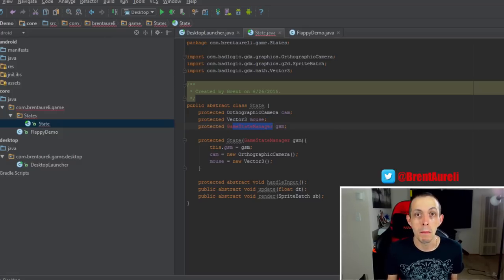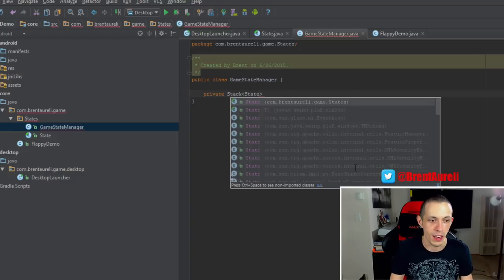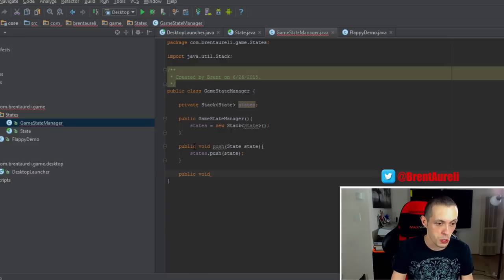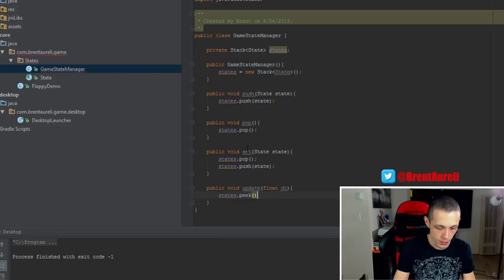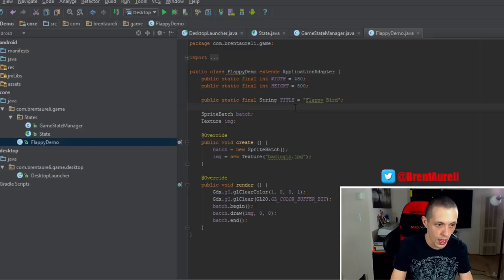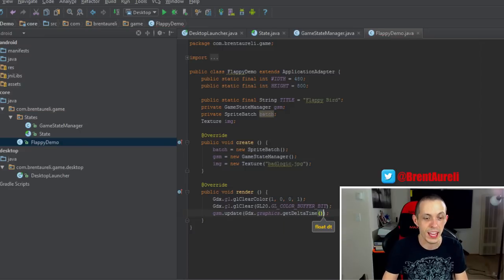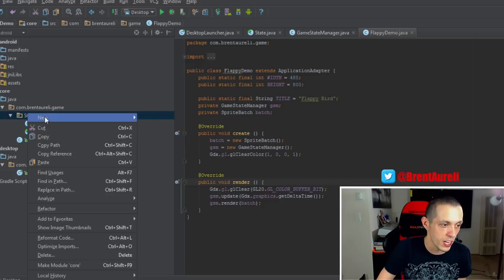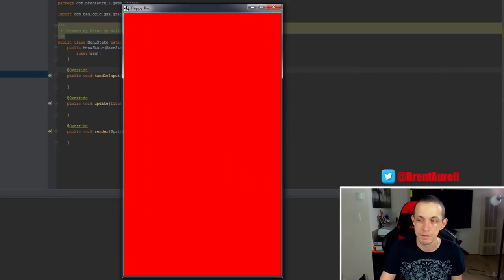Part 3: Game State Manager - Make Video Games w/ LibGDX: Flappy Bird